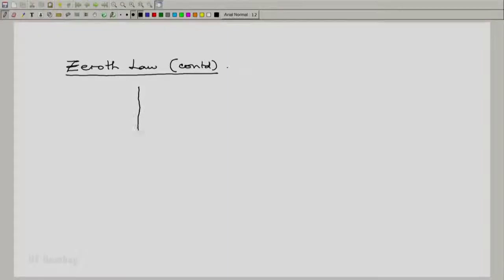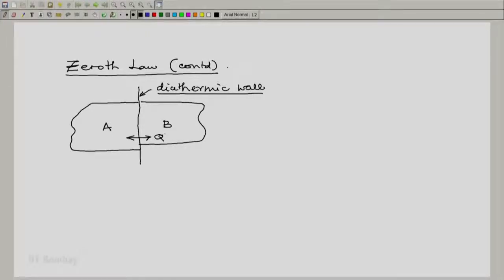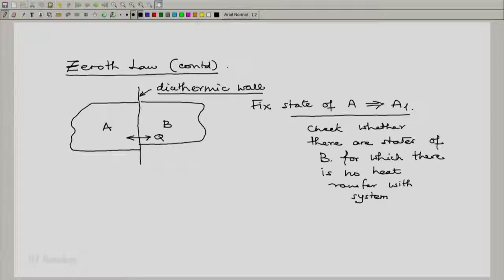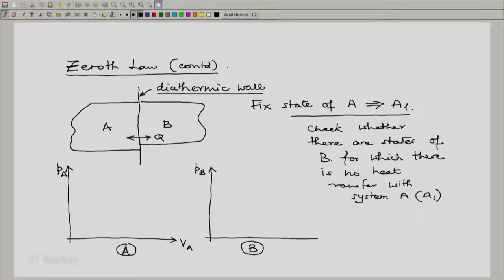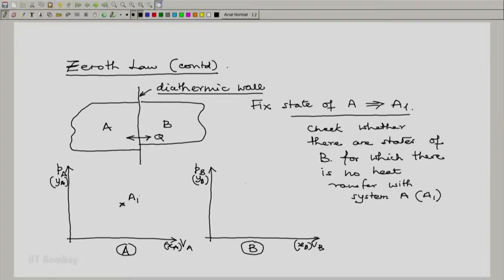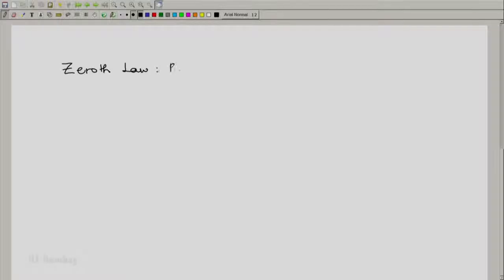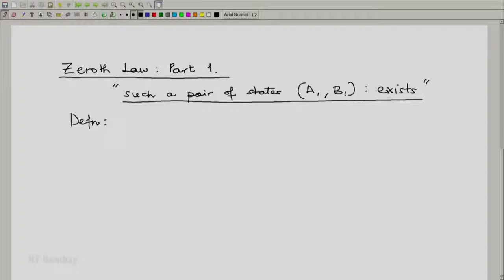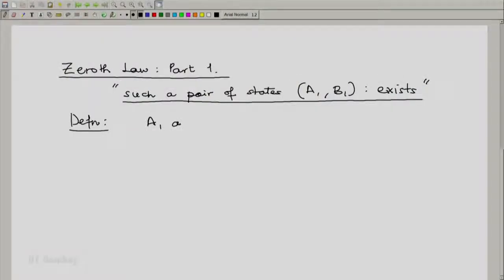ME209x S039 The Zeroth Law 2 The First Part IIT Bombay